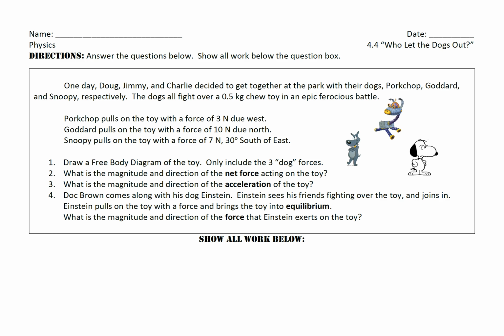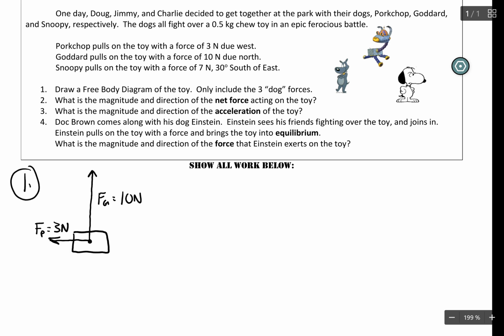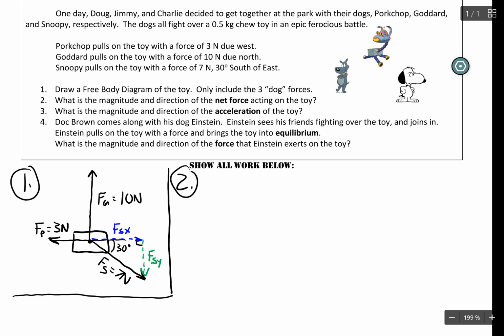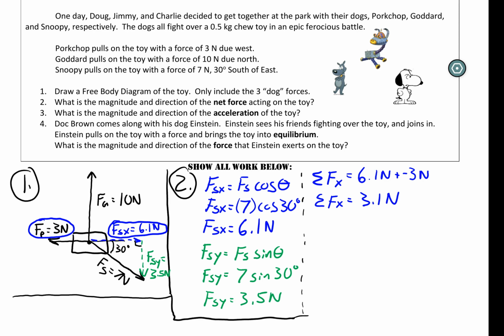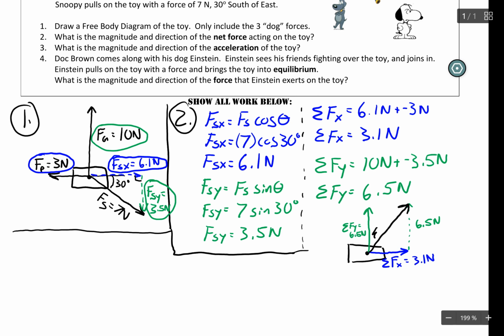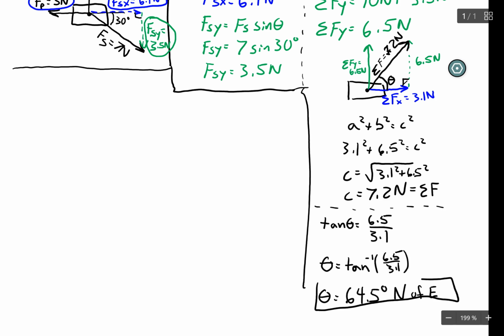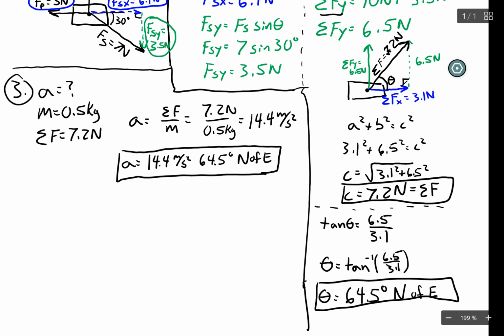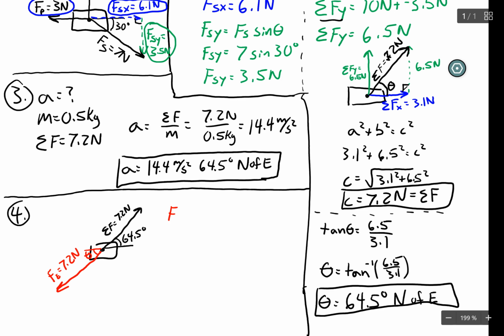4.3.Ext Who Let the Dogs Out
In this video we explore multiple concepts in one multi-part question.  First, we calculate the net force acting on an object when 3 different forces are acting on it, one of which is acting in both the x and y direction.  So first we break that force into its x and y components, find the net force in the x direction, then find the net force in the y direction.  Then, in order to find the net force, we find the resultant vector of the net force in the x and y direction.  After we find the net force, it is much easier to calculate the acceleration and find the force necessary to bring the system into equilibrium.